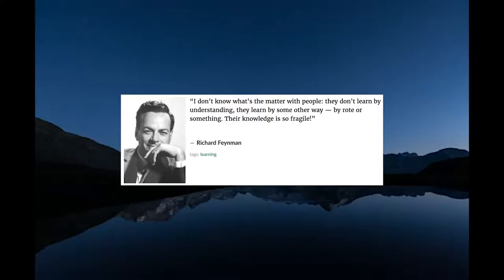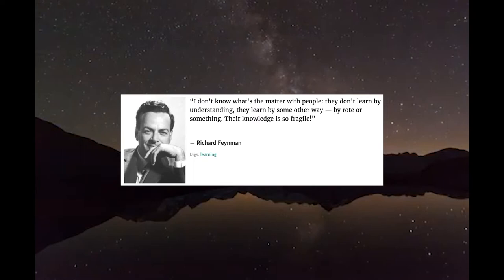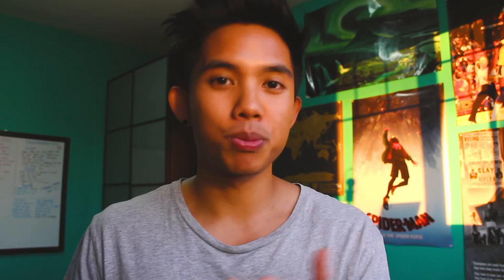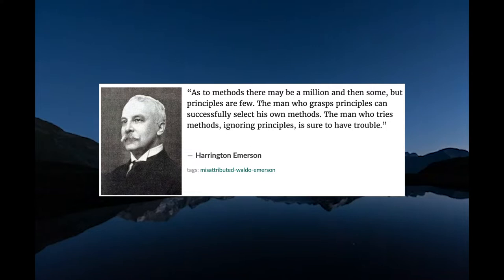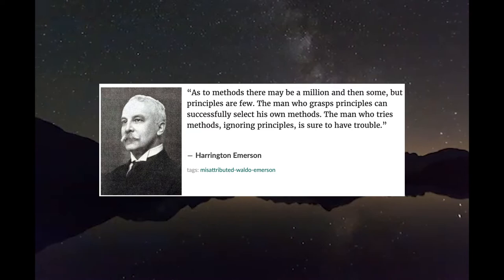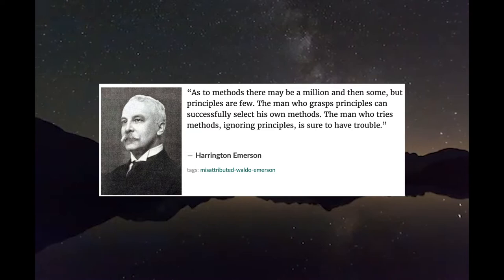How to Study Effectively | First Princples Thinking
A story about how I used to study using ineffective "reason by analogy" techniques, and what I've done since then to fix it.

First Principles Thinking is a technique used by the world's greatest thinkers, from Aristotle to Elon Musk, to find the right solutions to the world's most pressing, complicated issues.

Timestamps
(0:00) Intro
(0:28) The Wrong Way to Learn
(3:58) Reason By Analogy
(6:45) First Principles Thinking
(7:44) Elon's Approach
(10:38) Benefits of First Principles

- A first principle is a fundamental truth of the universe. Think: Newton's laws of motion. Think gravity. These are things that are absolutely true and NOT up to interpretation.
- To adopt a habit of thinking from First Principles, challenge every piece of information that comes your way by a rigid screening process before allowing it to enter your knowledge tree. Is this true? What evidence would tell me it's not true? In what scenarios could this be false?

"Reasoning by Analogy" means to think from past examples, then work your way backwards from there to figure out what method to employ. It's a top down approach. First Principles Thinking is exactly the opposite of that. It's a bottom up approach. It's slower, more time consuming, and will make your head hurt sometimes. Problem solving by First Principles consists of the following:

1. Clearly define the problem as best as you can
2. Formulate your solution by connecting various First Principles

“I don't know what's the matter with people: they don't learn by understanding, they learn by some other way — by rote or something. Their knowledge is so fragile!”
― Richard Feynman, Physics Nobel Prize for This Thing I Don't Understand. Smart guy.

**Pitfalls of Reasoning by Analogy**

When most people are faced with a complex problem (including myself), we often think to ourselves "have I encountered something like this before?" This is called "reasoning by analogy or from past experiences."

There's absolutely nothing wrong with "reasoning by analogy," by the experiences of yourself or by others. It's quicker, you can remember and apply examples almost instantly — which is useful on a test when you want to save time. The issue with reasoning by analogy is that often times, like how I used to study by reading solutions, is that you operate based on "methods," rather than fundamental "principles."

A renowned American efficiency engineer, Harrington Emerson put it:
“As to methods there may be a million and then some, but principles are few. The man who grasps principles can successfully select his own methods. The man who tries methods (younger, stupider me), ignoring principles, is sure to have trouble. (i had lots)”
– Richard Harrington

It's also been widely popularized in the 21st century by Elon Musk — who has completely disrupted how we think about artificial intelligence, traffic, electric cars, and rockets.

**An Example: Reasoning Through Electric Cars**

One glaring example was Elon Musk's vision for Tesla. While in 2020, it seems perfectly normal to have an electric car, this was just not the case nearly 20 years ago in 2003. The electric car was not new, but nobody was making it cheaply, because of this, it was common public opinion that electric cars were inferior to combustion engines and that they could not be produced cheaply.

Elon Musk asked the question - why are battery packs so expensive? It was about $600/kWh in the battery pack, and he broke it down to every single material constituting the pack. He figured out that it only costs $80/kWh if you broke it down to the fundamental materials, then looked for ways to make the production of these cells less costly. His solution included improving on many different things, such as using economies of scale, automating repetitive tasks, and finding better ways of improving creating high efficiency batteries.

Now, they've got a battery pack at about $116/kWh while most other industries are lagging behind at $140/kWh. But it all started with First Principles.